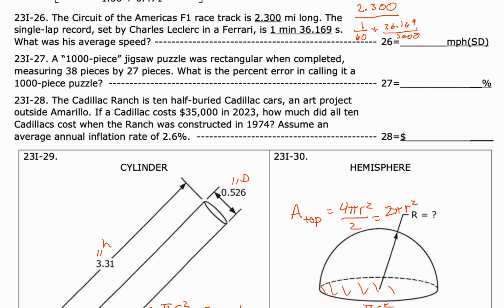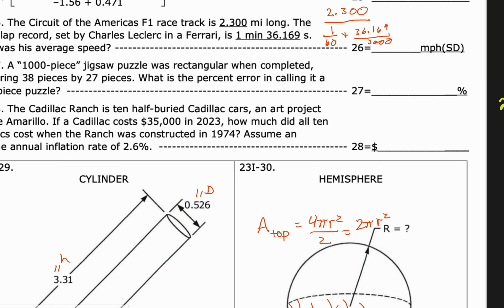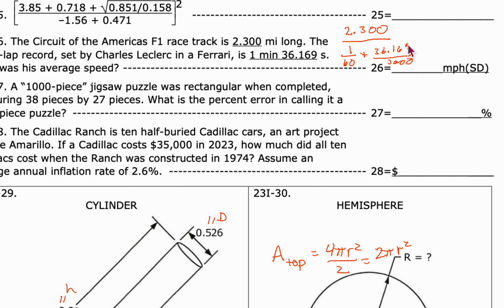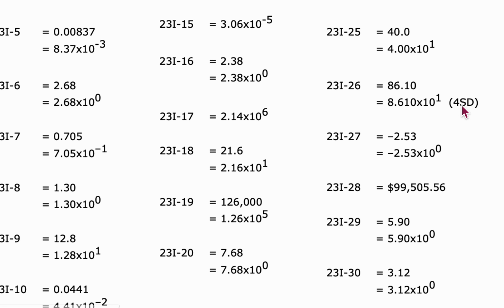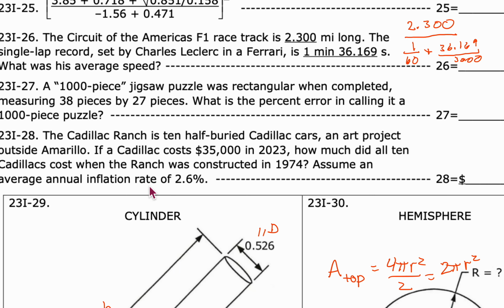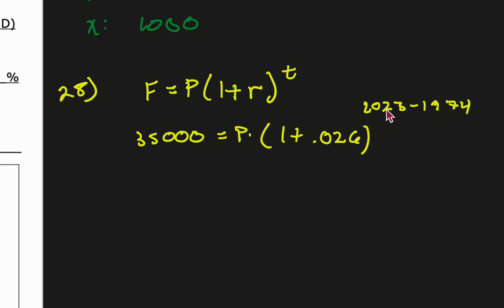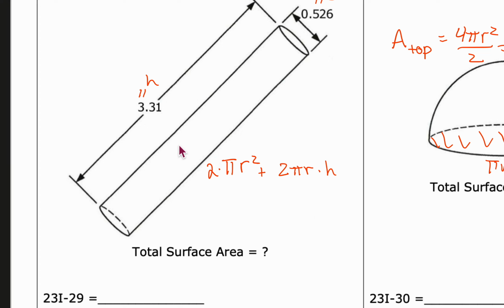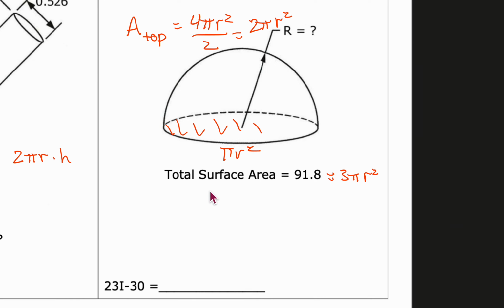23I #'s 26 27 28 29 30